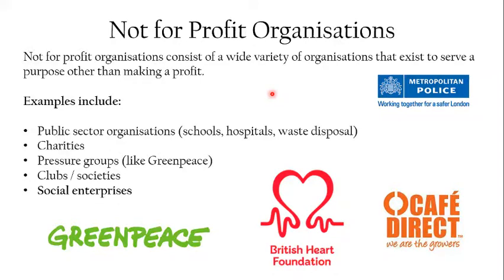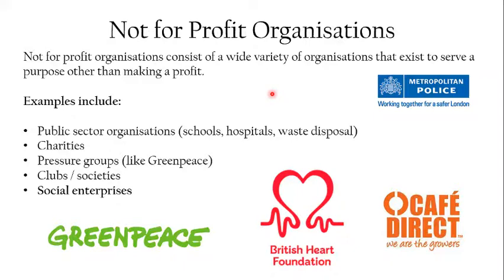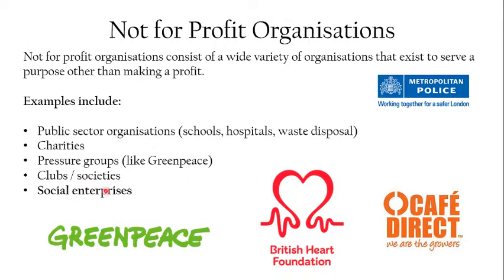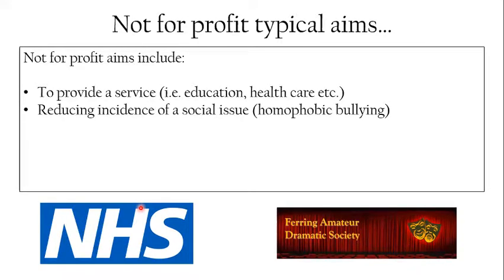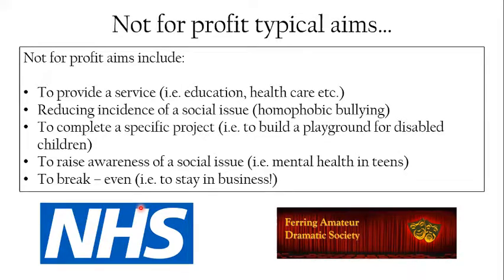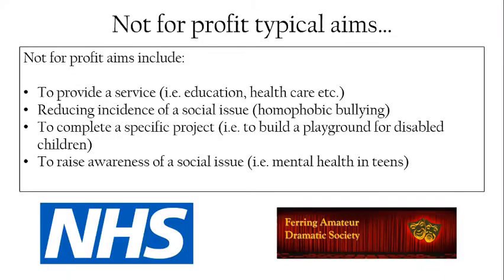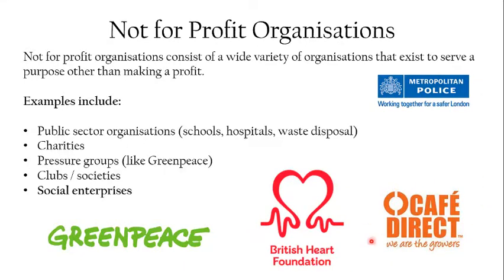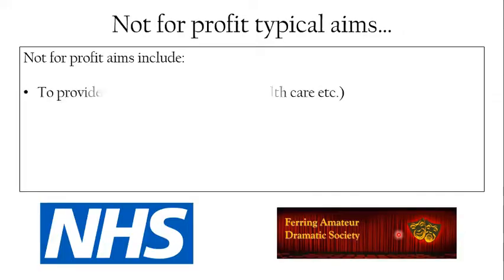GCSE 3.1 12 Not for Profit Organisations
This video looks at the wide range of non - profit organisations.